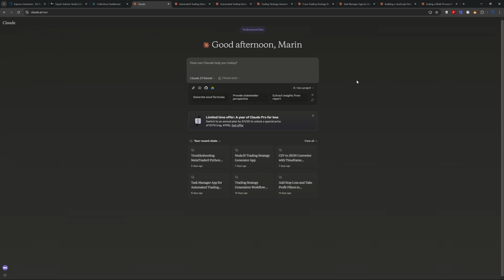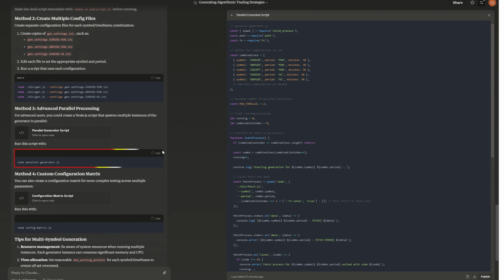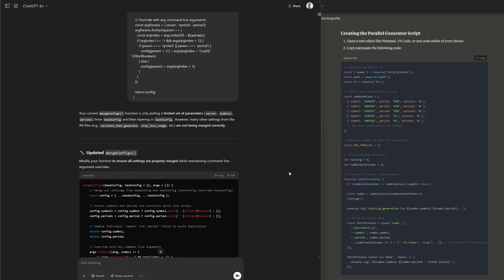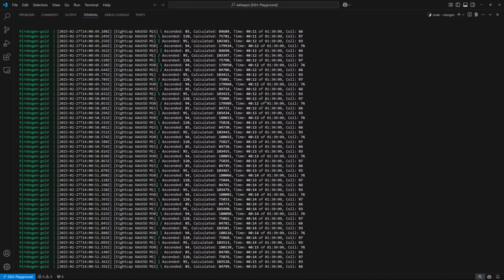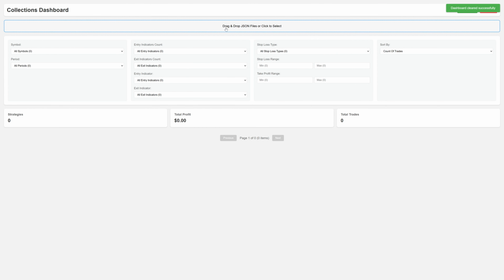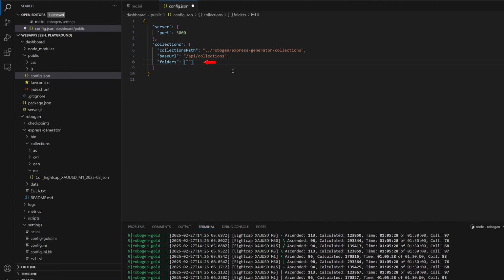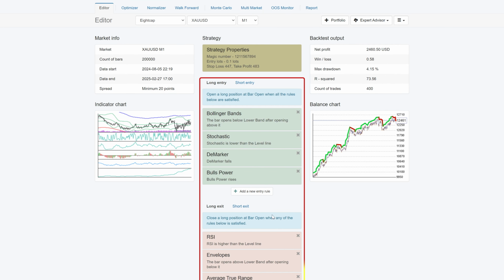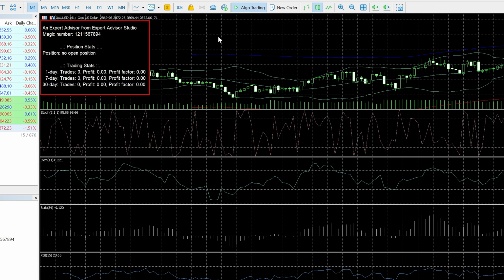How AI Built Me a $10,000 Trading Web App (Claude + ChatGPT + DeepSeek)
✨Get the Robot I created using the AI Trading Web App

🚀 Create and test your own EAs with EA Studio with a FREE 15-Day Trial License

💡 Our VIP Club is LIVE.

In this video, you will see:
✔️ Using 3 AI tools—ChatGPT, Claude AI and DeepSeek—I built a Web Trading App worth many thousands of dollars
✔️ It all started 5 months ago when I wanted to get a better understanding of how the Express Generator works
✔️ After my credits on Calude AI ran out for the time being, I switched to ChatGPT and DeepSeek